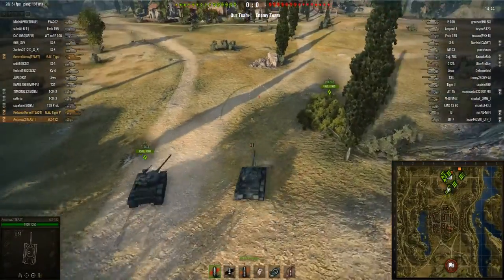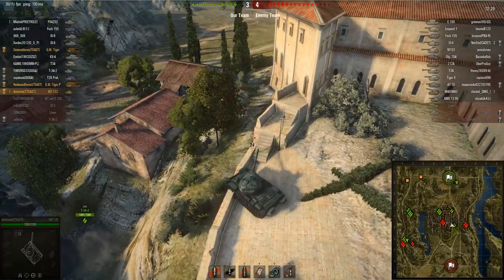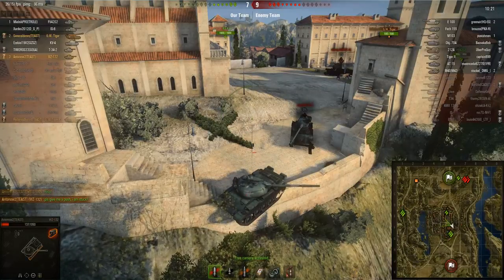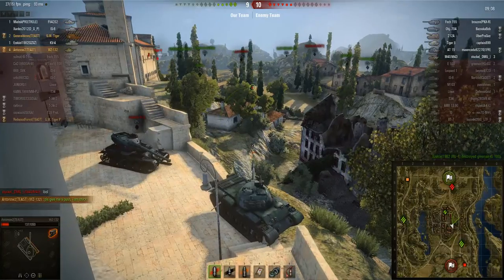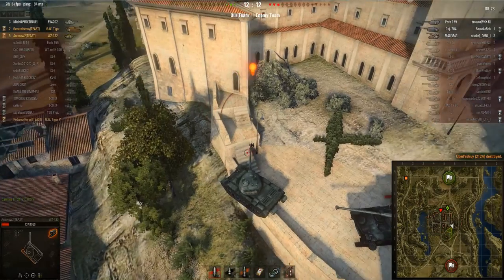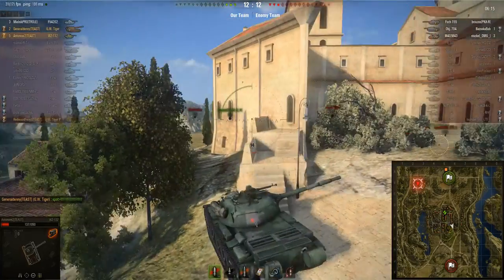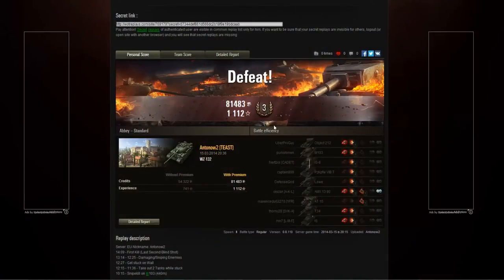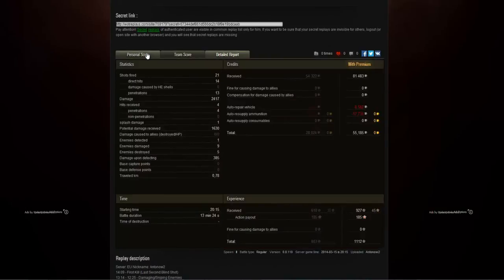World of Tanks Gameplay | WZ -132 - 5 Kills while stuck on Wall - Hilarious!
This is probably the funniest and most ridiculous game I´ve ever played in WoT. I get stuck on a wall and still manage to pick up 5 frags and 2.5k damage in my WZ-132.

System Specs:
CPU: Intel Core i7-3630QM
GPU: NvidiaGeForce GTX 675MX / 4GB GDDR5
Resolution: 1920x1080
Memory: 16GB